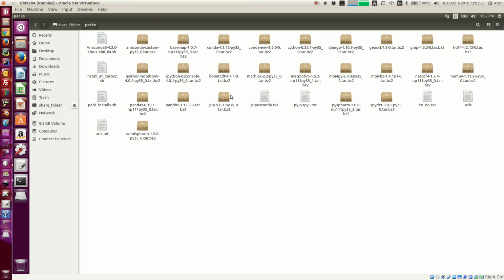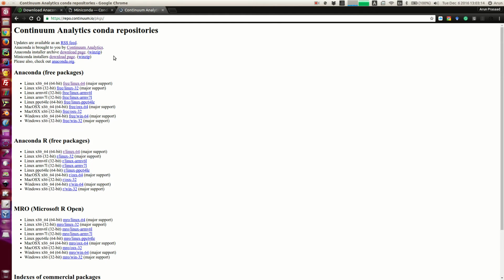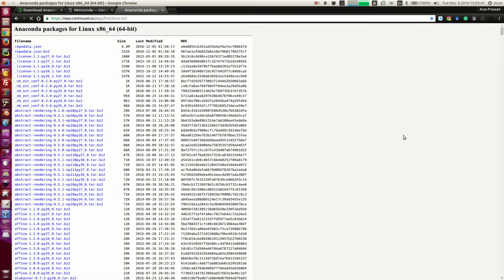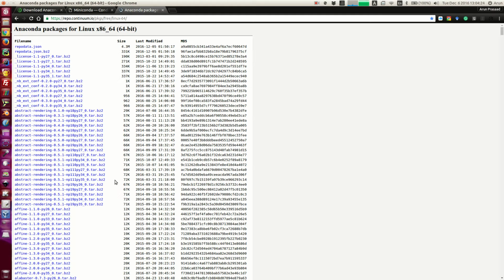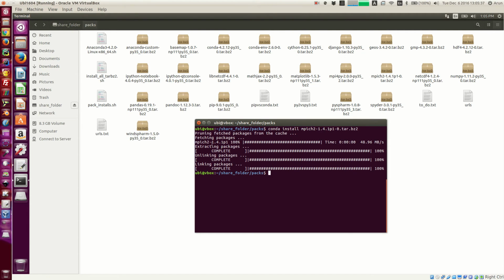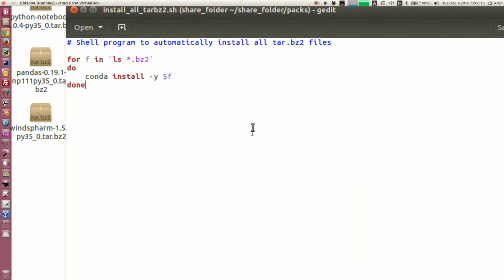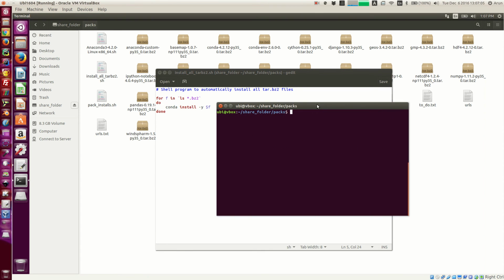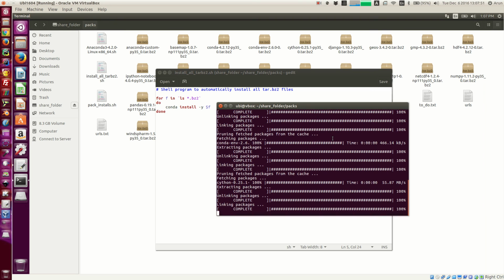Installing Python Packages Using conda - Offline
In this video, I will explain the installation of python libraries and packages using the conda package manager offline.